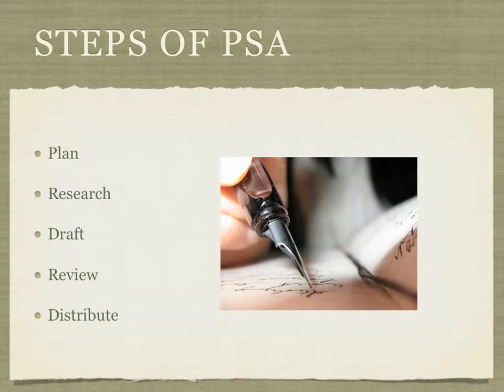PSA Project Final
This presentation outlines the steps of the Problem Solving Approach. PSA is an effective organization tool for successfully managing a writing project.